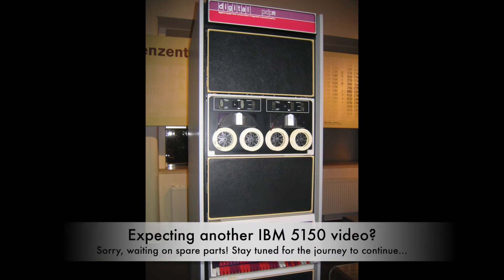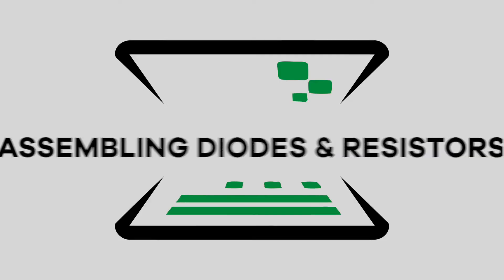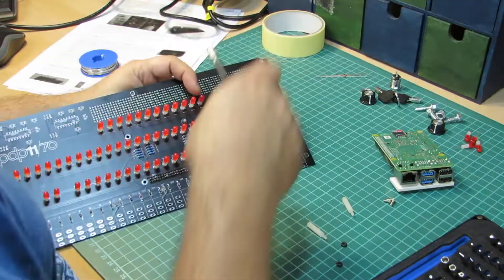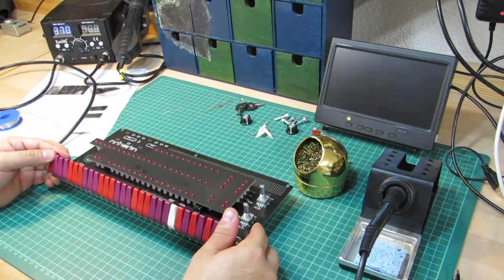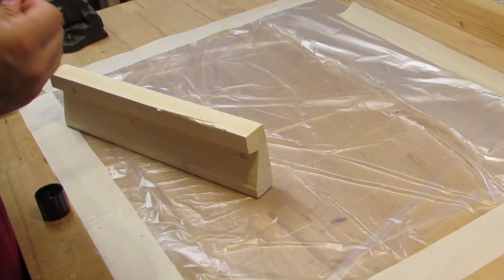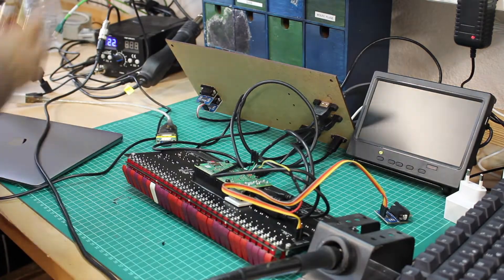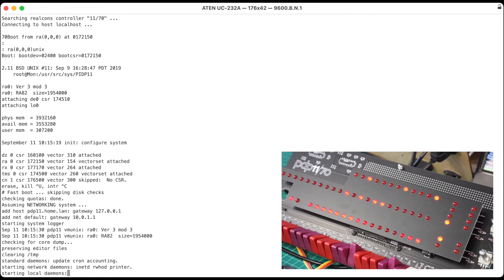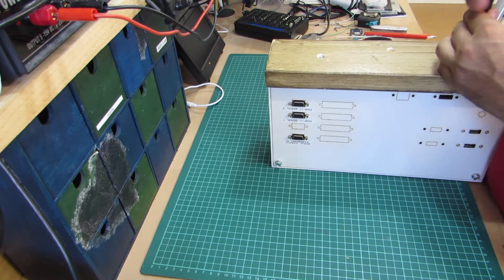How to build the PiDP-11 "PDP-11" replica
I'm off to venture into almost prehistoric ages: The PiDP-11 kit it is a miniaturized replica of the DEC PDP-11.
Powered by a Raspberry Pi behind the scenes, this accurate replica is simple enough to build in an afternoons work, and opens an entire world of historic operating systems, even the origins of UNIX.

00:00 Intro
00:42 Initial Software Setup
01:26 Unboxing the Kit
02:14 Assembling Diodes & Resistors
03:19 Assembling the LEDs
03:56 Mounting the Raspberry Pi
04:38 Intermediate Functional Test
05:35 Assembling the Frame, Bezel and Switches
07:07 Mounting Panel Breakout Connectors
08:12 Front Panel Key Switch
08:36 Wood Work
09:57 System Serial Console
11:50 Booting 2.11BSD
12:38 Serial Ports for Emulated Serial Consoles
14:30 Final Assembly
15:48 Conclusion
16:57 Outro